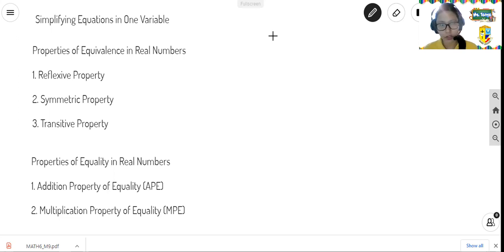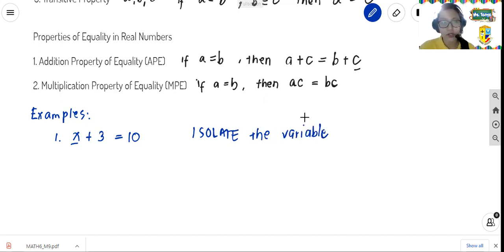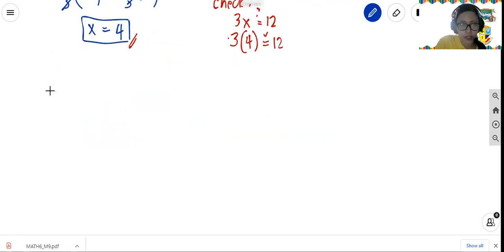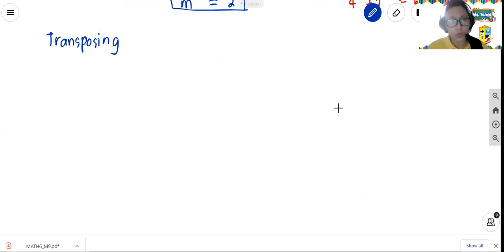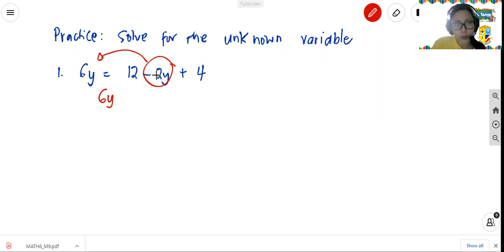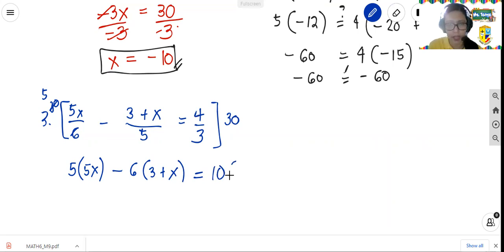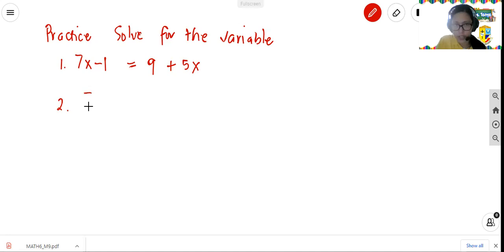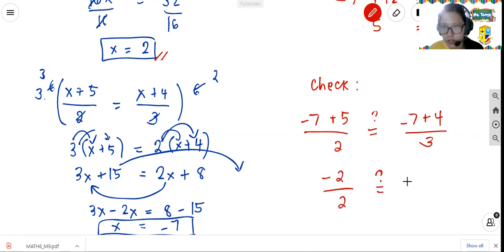Solving Equations in One Variable